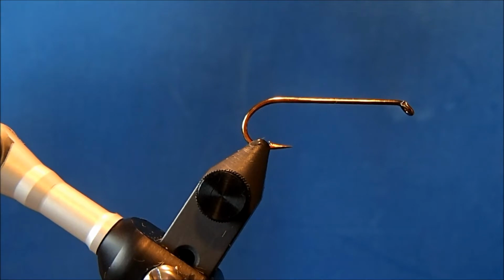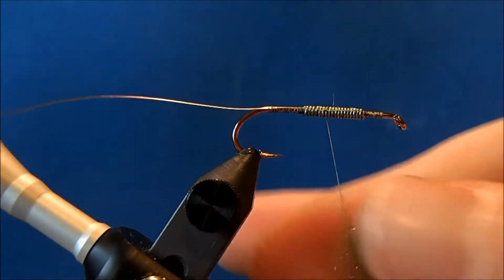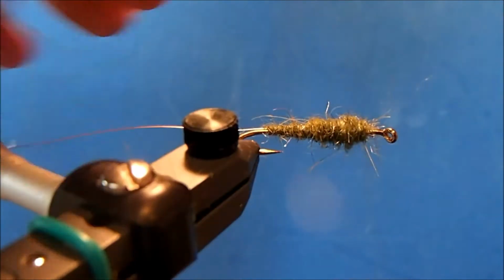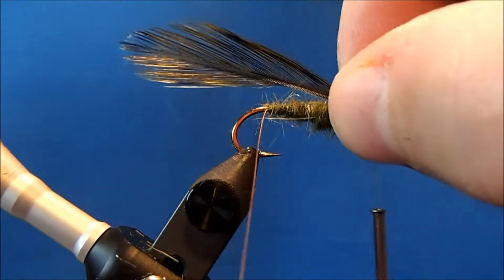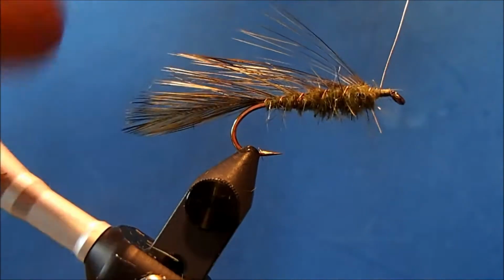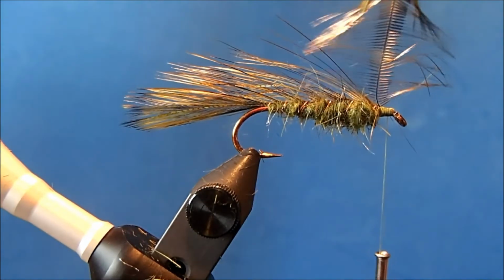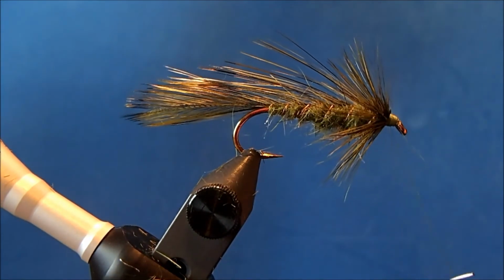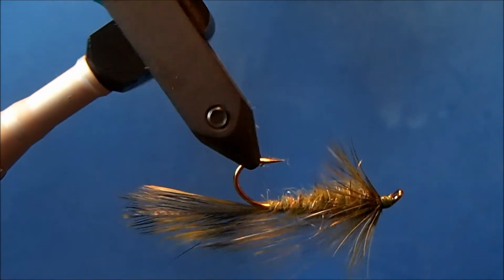Olive Matuka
Hammer Creek Fly Fishing ties an Olive Matuka